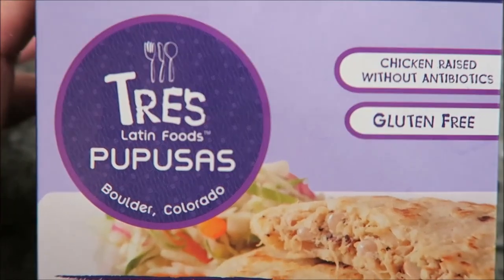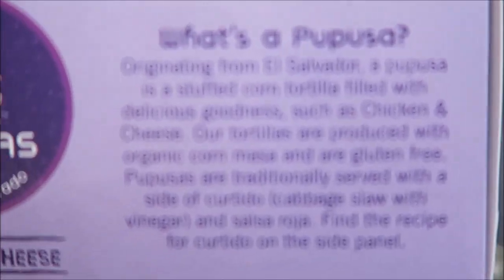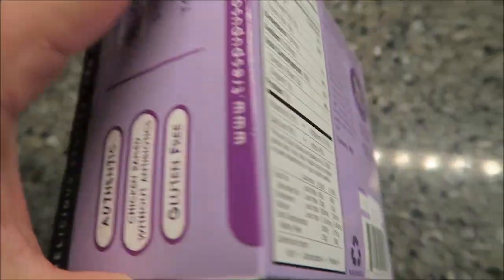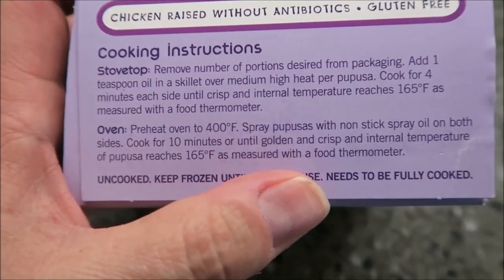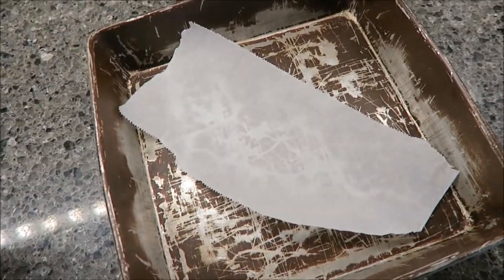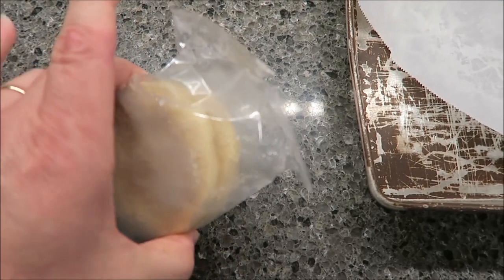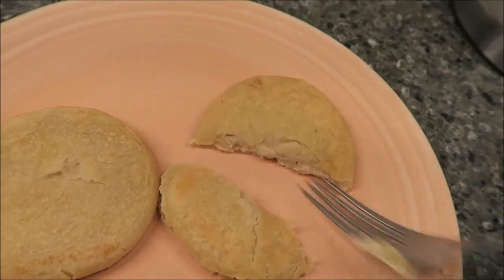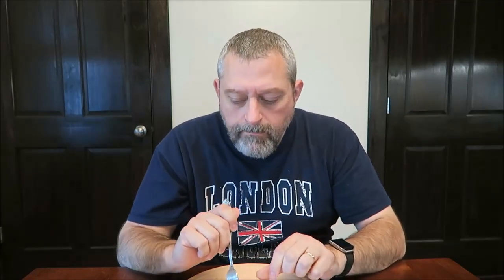Tres Latin Foods: Chicken & Cheese Pupusas Review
This is a taste test/review of the Tres Latin Foods Chicken & Cheese Pupusas. They are gluten free and a mix of shredded chicken, white beans and mozzarella. They were $5.39 at Kroger. 1 Pupusa (71g) = 150 calories